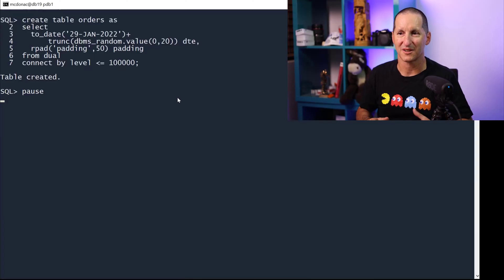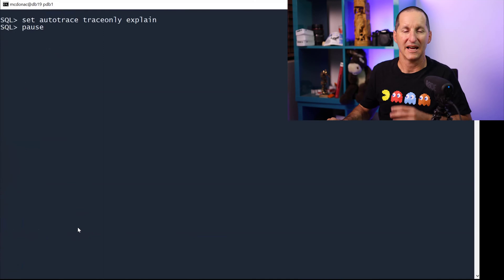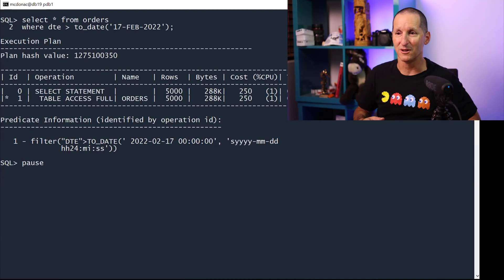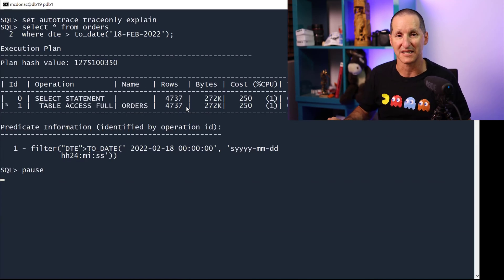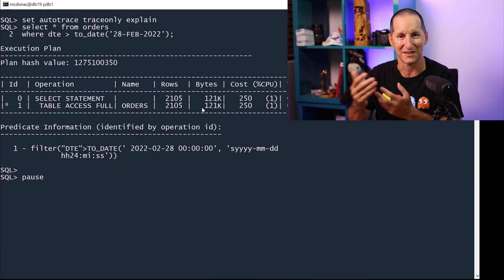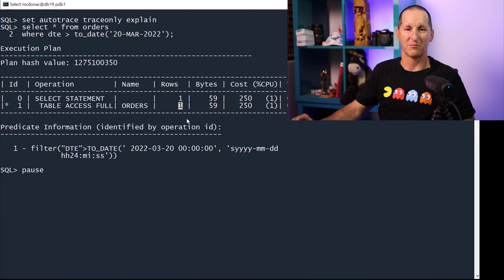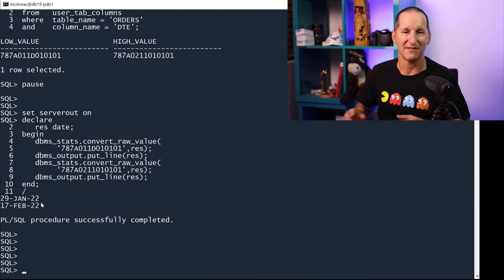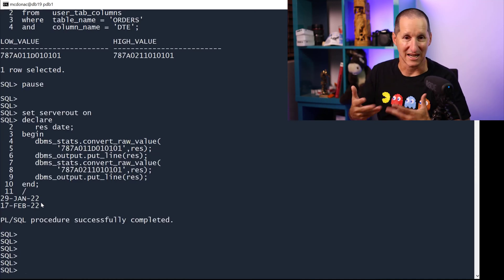When performance tanks but the stats haven't changed!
It can be the worst nightmare for a DBA (or developer). Your application is running fine and then all of a sudden, without warning everything starts to run slowly even though you have not changed the optimizer statistics. Here is why this is more common risk than you might think, and what you can do to avoid it

The Podcast!